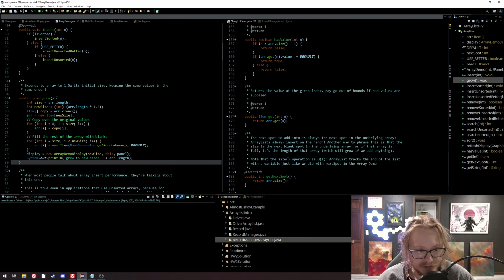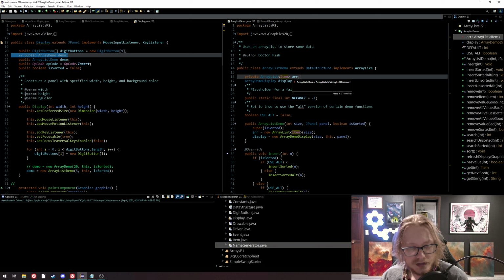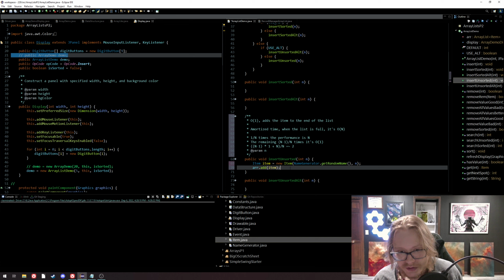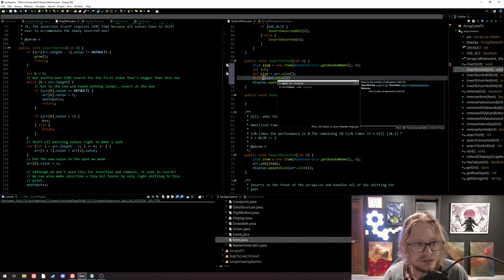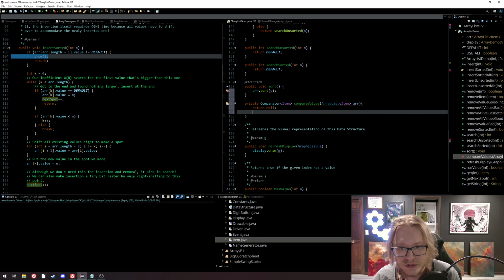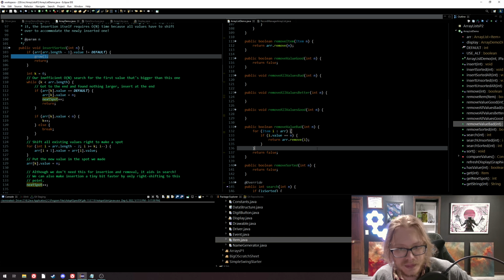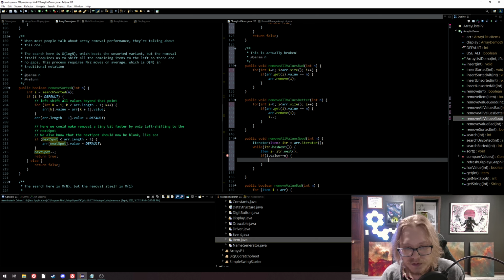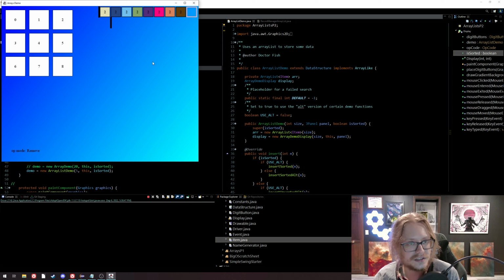CS229 2 - ArrayLists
Today we check out ArrayLists. We already implemented most of how they work under the hood last time when we discussed arrays, now we look at how the built in ArrayList works in Java and the runtime performance of some of its common operations.

(package ArrayListsP2) for source code.